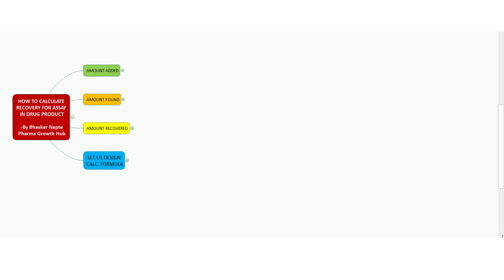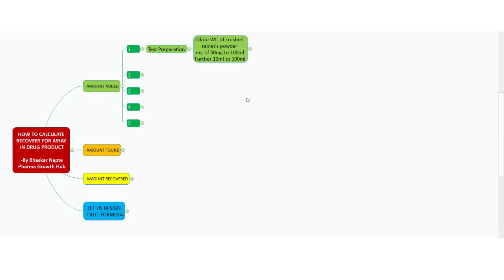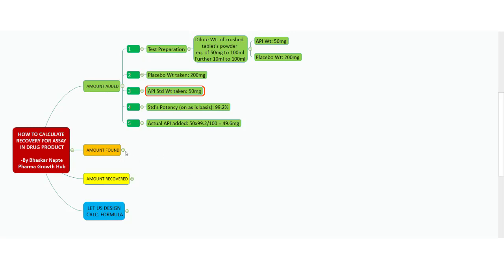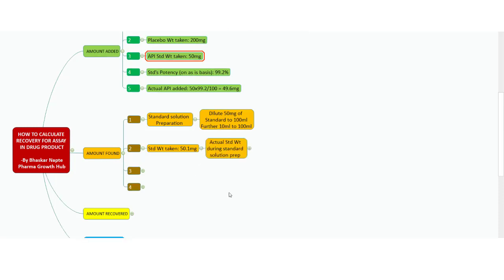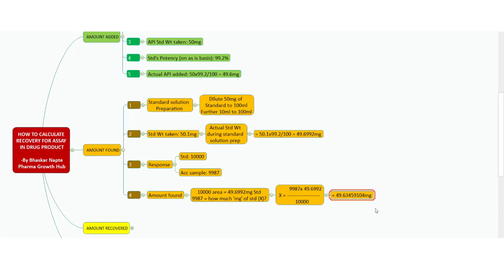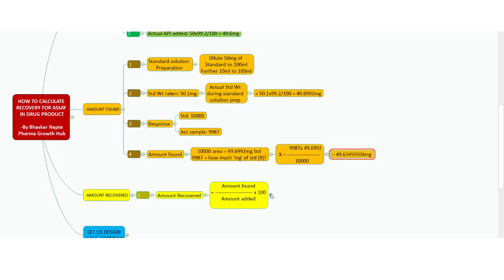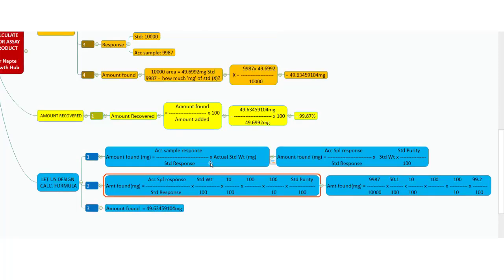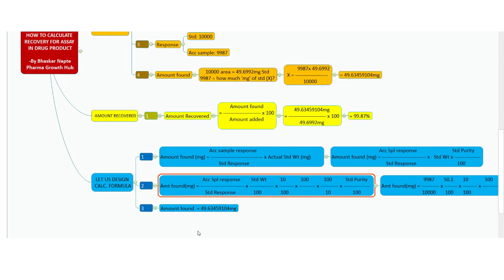How to Calculate Recovery for Assay of Drug Product